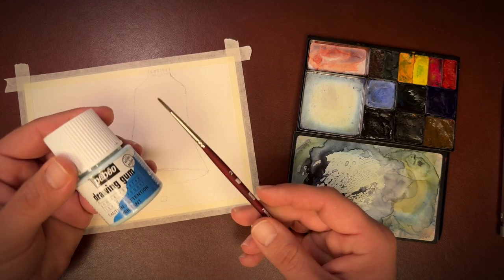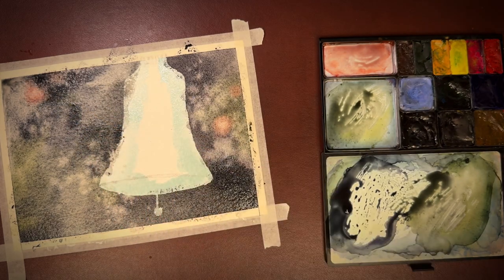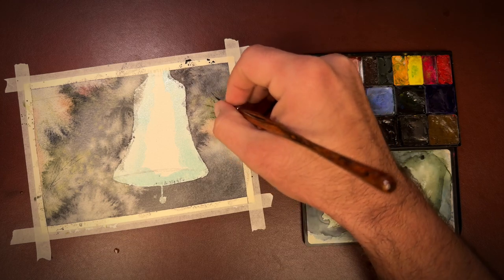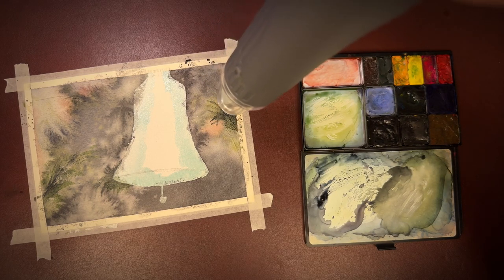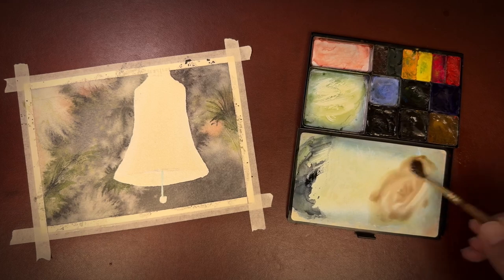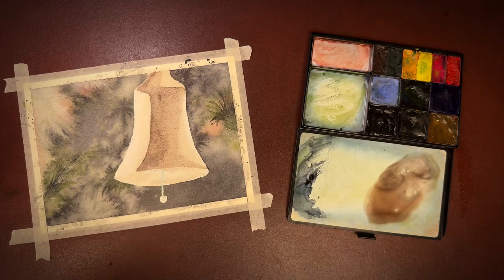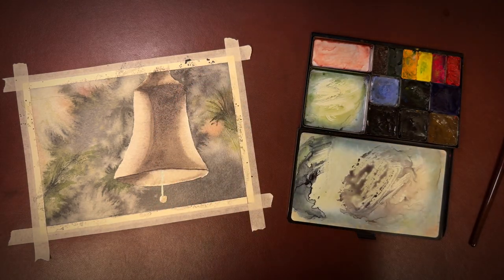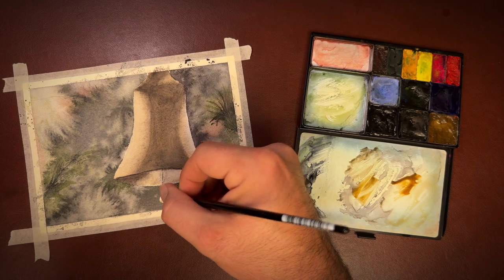Loose Watercolor Christmas Bell and Mistletoe Tutorial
Simple watercolor demonstration for Christmas. Loose painting of a Christmas bell surrounded by mistletoe. Very easy tutorial including shadows, texture, and christmas cheer.

Colors used
@rockwellartcanada5761  paints
Payne's Gray
Cadmium Red
Olive Green
Yellow Ochre
Prussian Blue
Burnt Sienna
Burnt Umber

Paper used:
Baohong Professional Cold Press 140lb

Brushes used:
3/4 Flat Wash
Size 6 Round
Size 4 Round
Size 0 Round